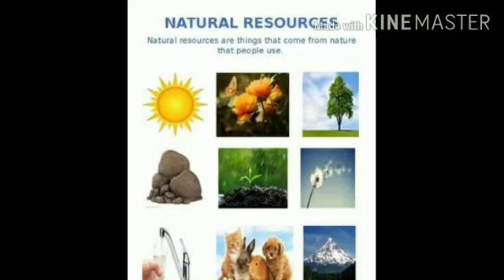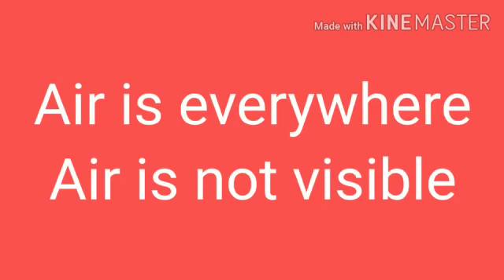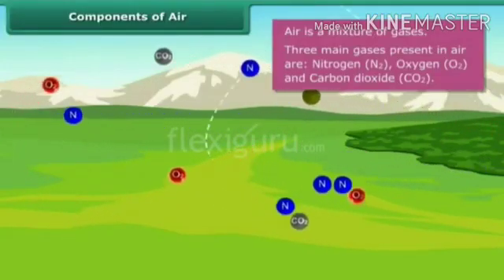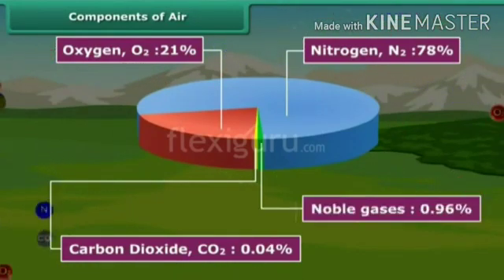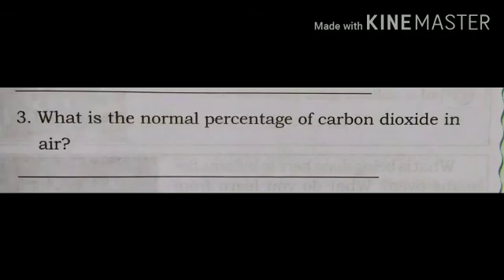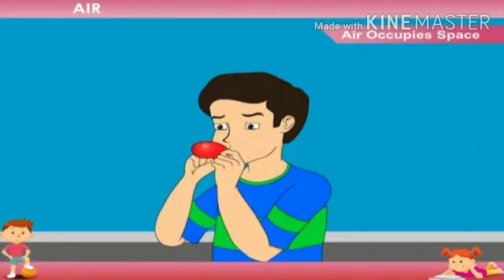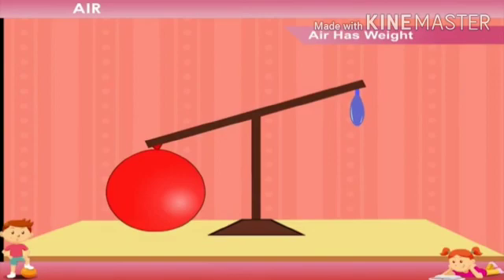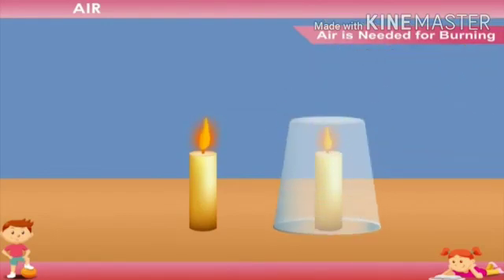Angela Vidyaniketan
5th std  Science